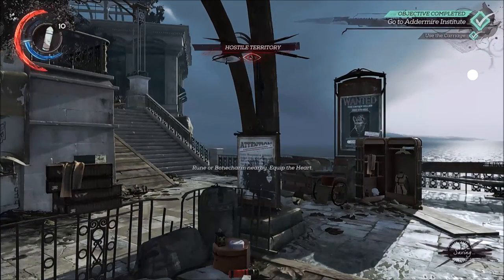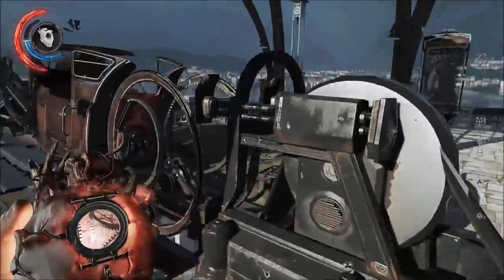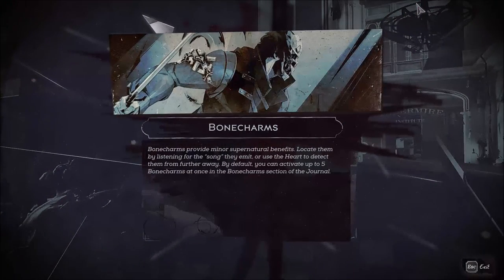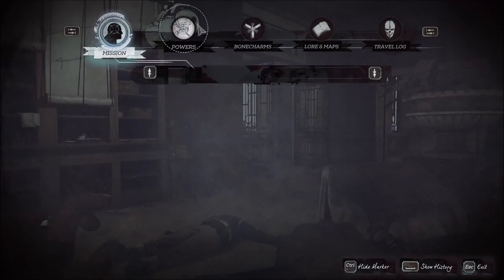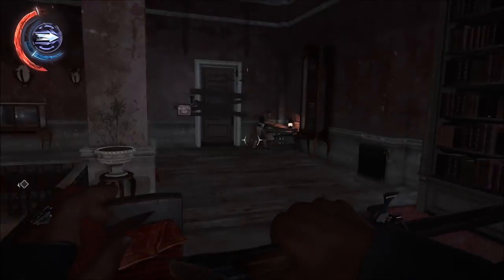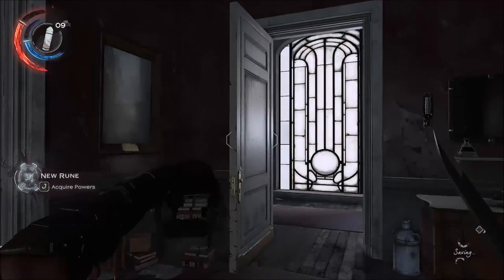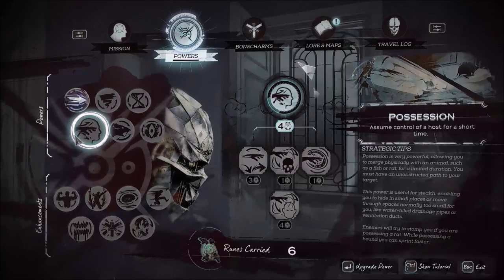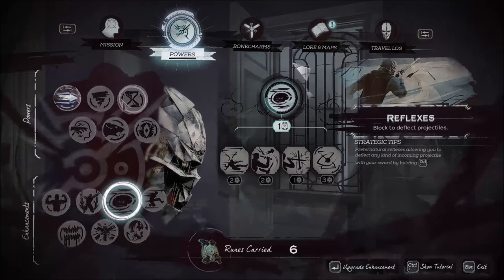Dishonored 2 Walkthrough Part 3 - Investigate Sokolov's Location (Playing as Corvo Attano)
New Dishonored 2 Walkthrough Gameplay

🔞Follow me on the below🔞

Dishonored 2 takes place about 15 years after the original game, and features a grown-up Emily Kaldwin, who was the princess at the center of Dishonored. She is one of two playable characters in the sequel, along with Dishonored's protagonist, Corvo Attano.

Following her rescue by Corvo, Emily assumed her rightful place as empress. But now she's been replaced by an "otherworldly usurper," so she becomes a supernatural assassin herself to retake her throne.